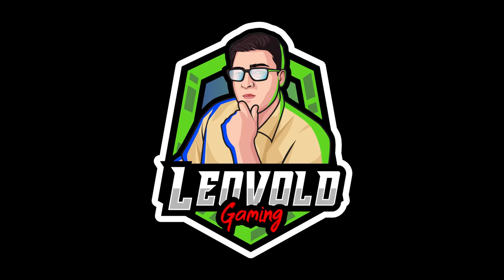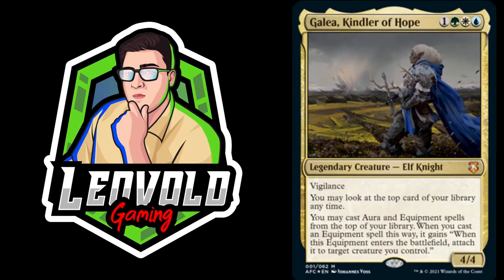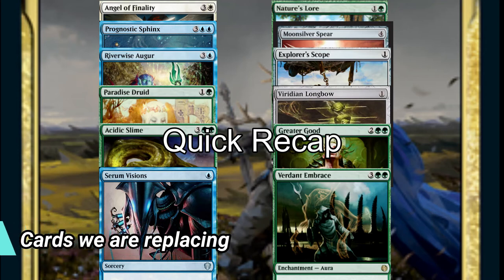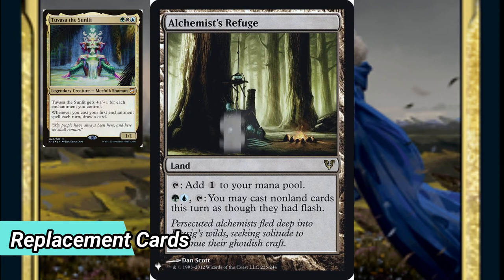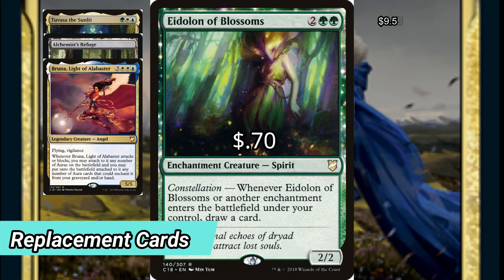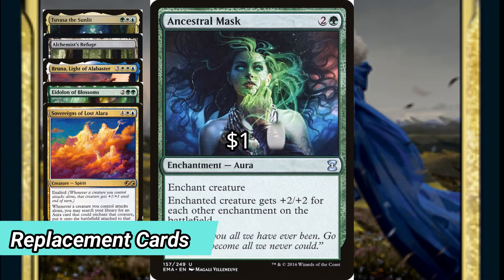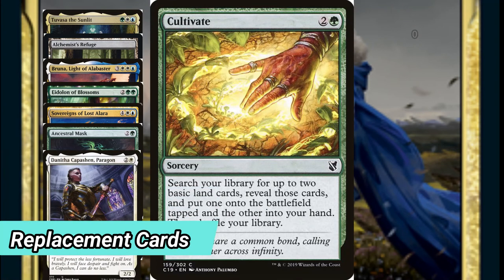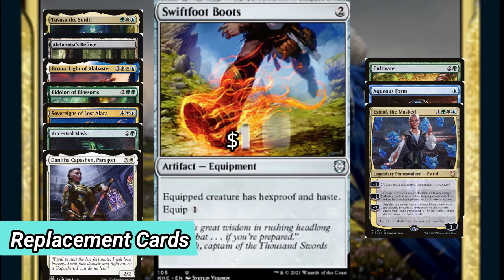Galea, Kindler of Hope Precon Budget Tooling UP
Galeam Kindler of Hope. How well can we make a precon with only adding $20 dollars to the budget why don't we see how well it looks now.

Join me on my twitch stream I'm usually side chatting about magic. We can play untap and have a discord party.

Tappedout deck list will be posted once release for the card images arn't in database yet.